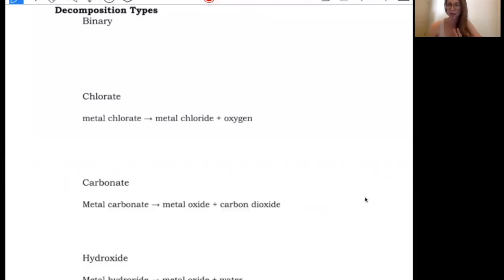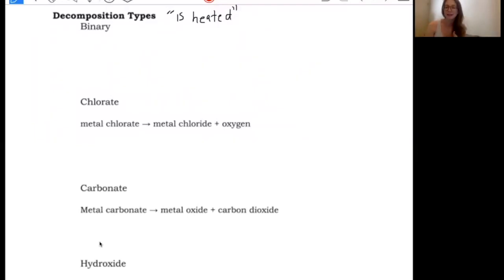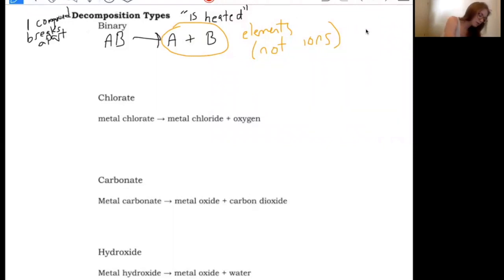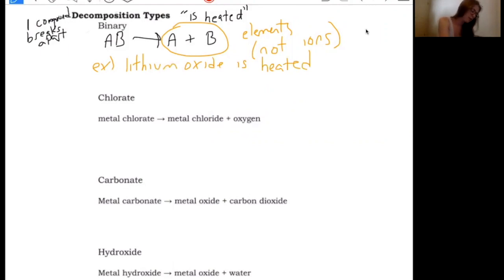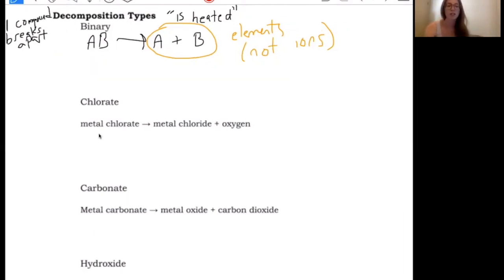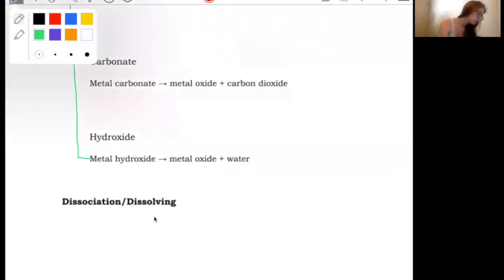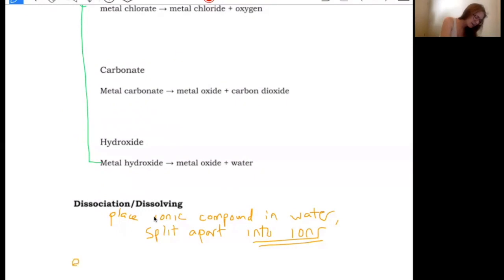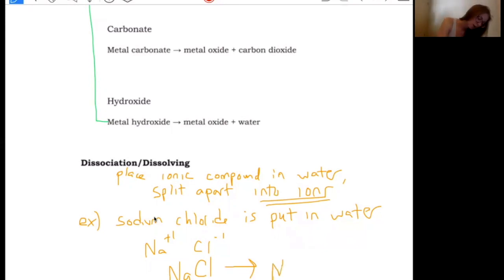Decomposition and Dissociation Reactions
This video is about Decomposition and Dissociation Reactions